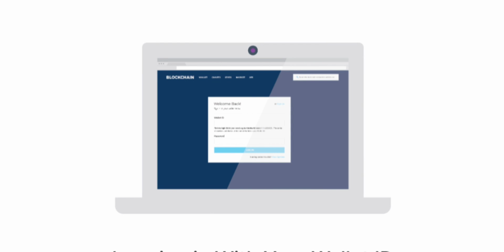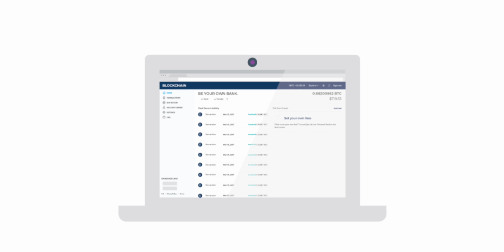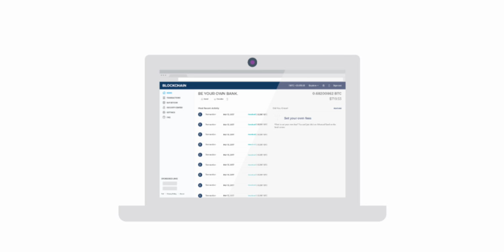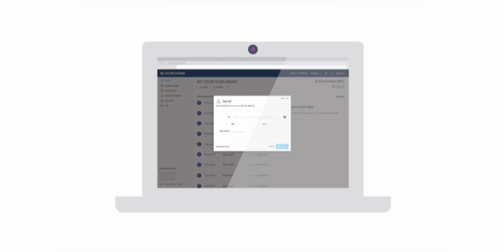How To Recieve Bitcoin On Blockchain App